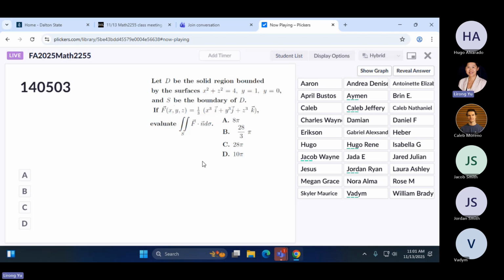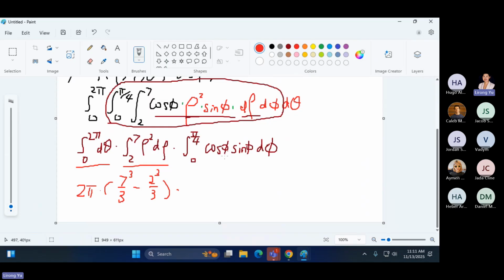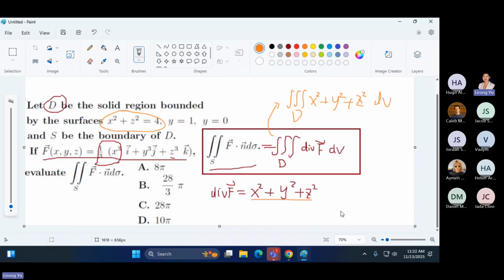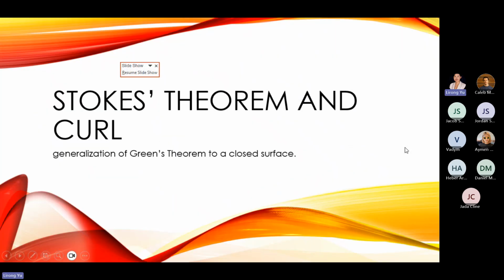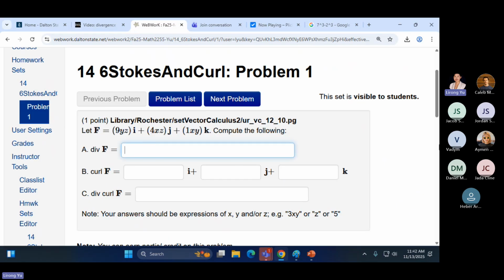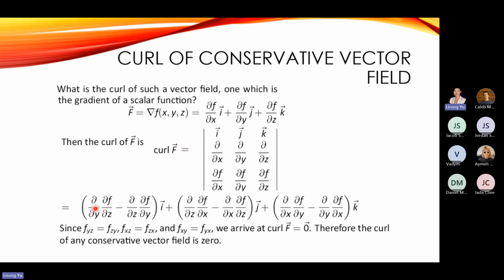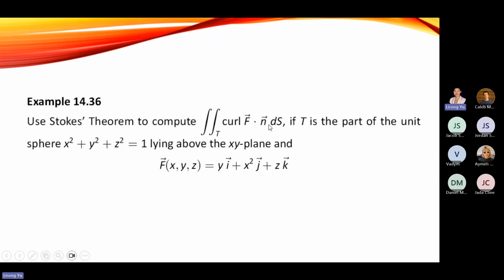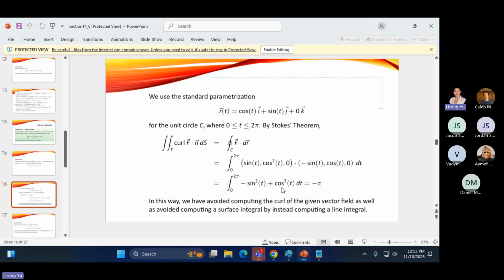14.6 Stokes' Theorem and Curl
14.6 Stokes' Theorem and Curl